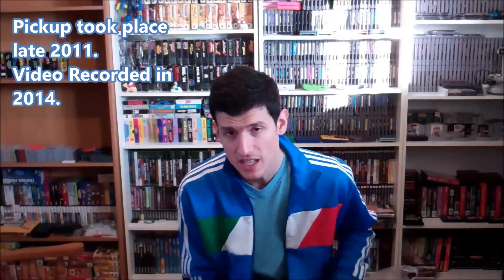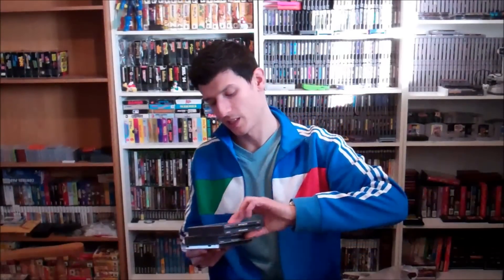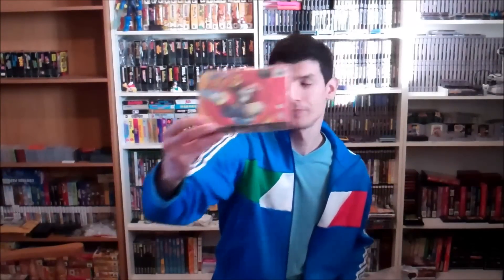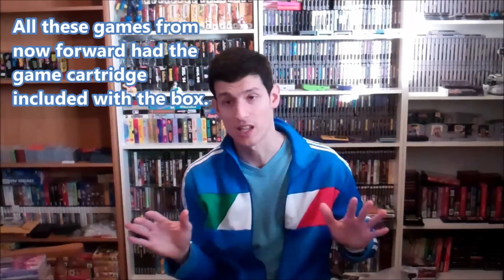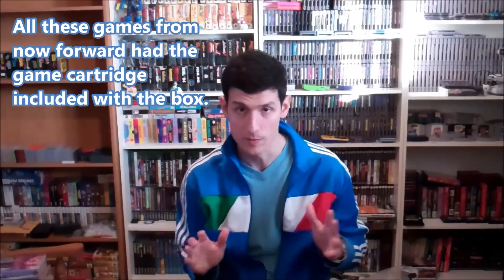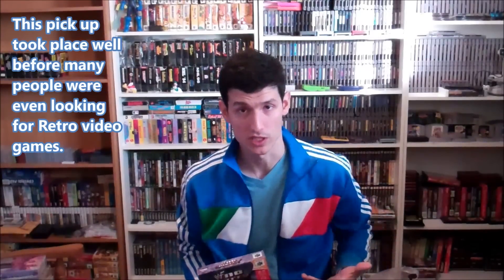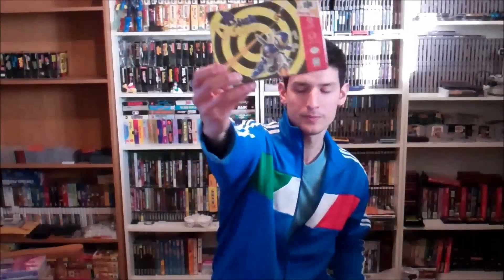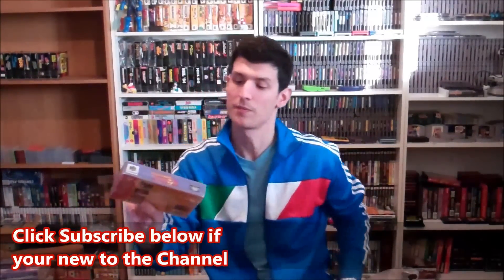Video Game Pickups 52 - My Greatest Pick up Ever? Amazing!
2011. One of my Best Pick ups ever. SNES / N64